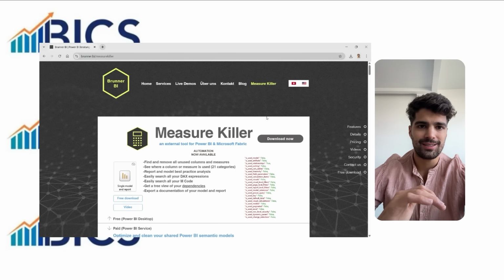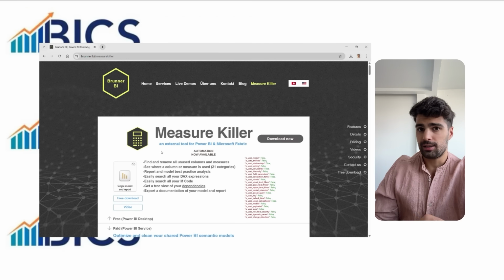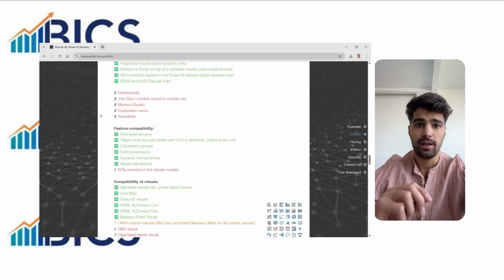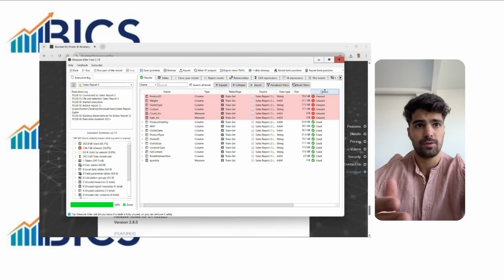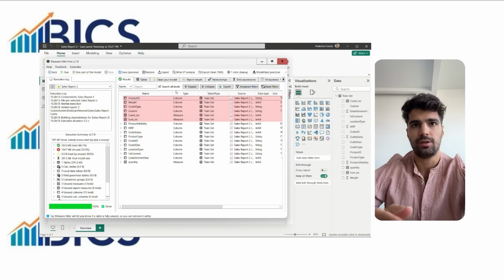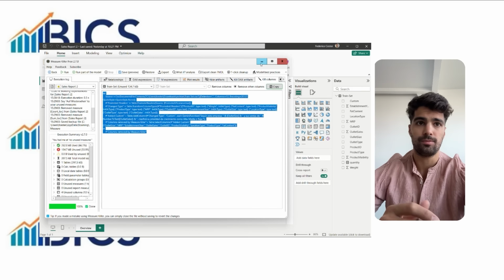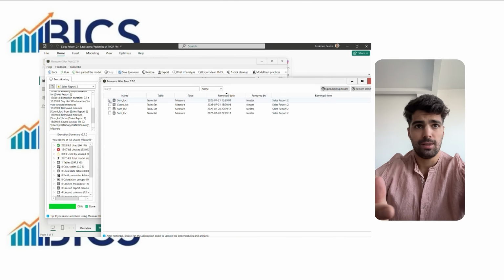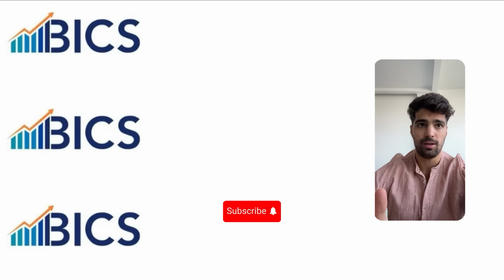Improve Power BI Performance | Clean Your Model with Measure Killer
🚀 In this video, we’ll show you how to **clean and optimize your Power BI data model** using an external tool called **Measure Killer**.
If your Power BI dashboards have unused columns, measures, or relationships that slow down performance — this tutorial is for you!

You’ll learn:
✅ What Measure Killer is and how it works
✅ How to identify unused columns and measures in your model
✅ How to safely remove unnecessary elements
✅ How to restore deleted items if you make a mistake
✅ Tips for keeping your Power BI models clean and efficient

🧰 Measure Killer is an external tool that analyzes your entire Power BI file and shows which elements are used, unused, or indirectly connected — helping you make your models faster and easier to maintain.

💡 There’s a free version that works perfectly for analyzing and cleaning semantic models in Power BI, plus a paid version for advanced users who want to analyze Fabric, Excel, and composite models.

👉 Make sure your Power BI Desktop file is open before running the tool. Then load your report in Measure Killer, run the analysis, and remove unused elements with just a few clicks.

⚡ Once finished, your data model will be **lighter, faster, and more efficient!**